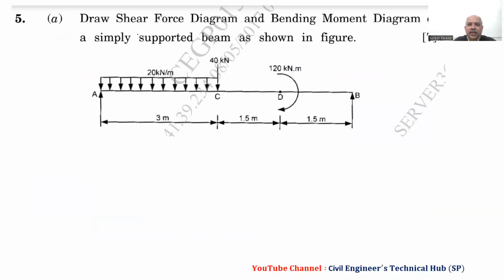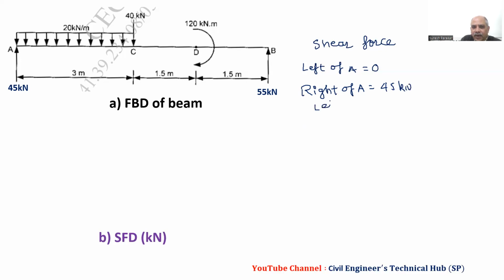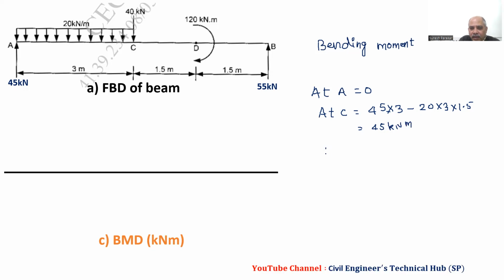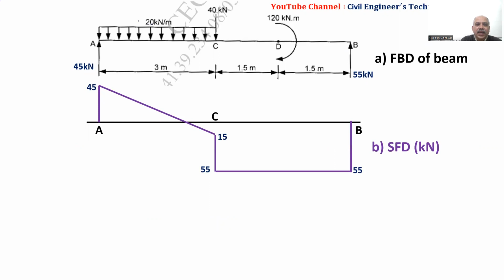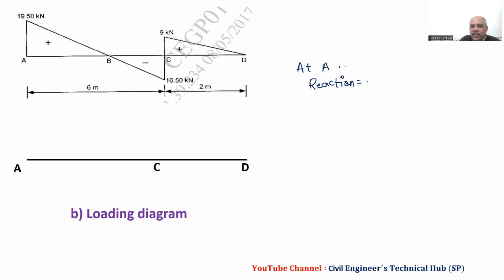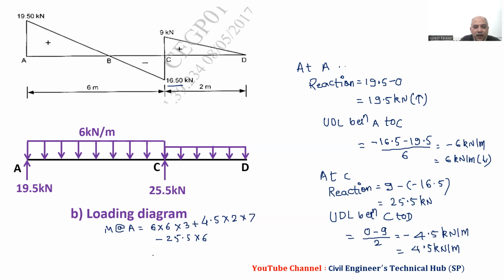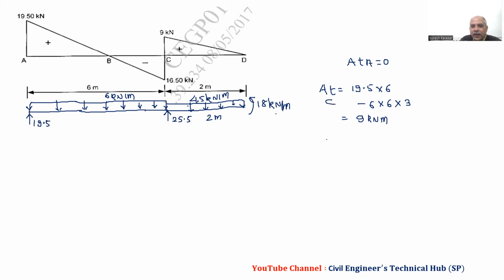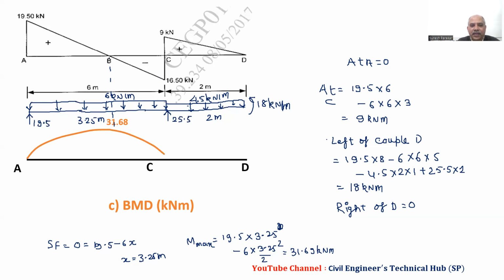MOS Insem practice 1 : SFD & BMD - 2017 Part 1